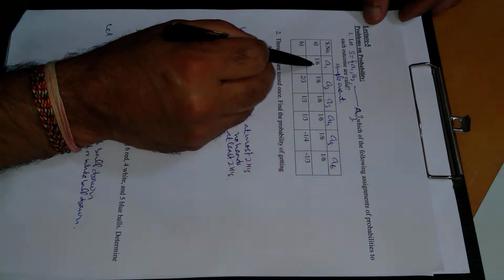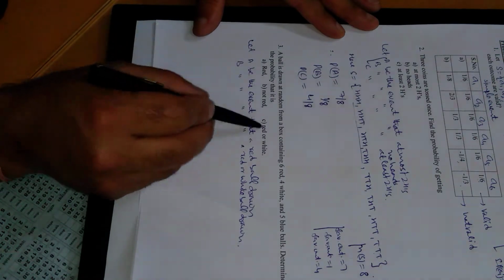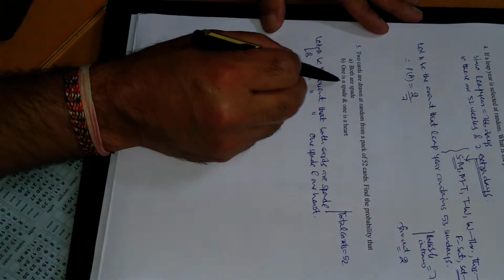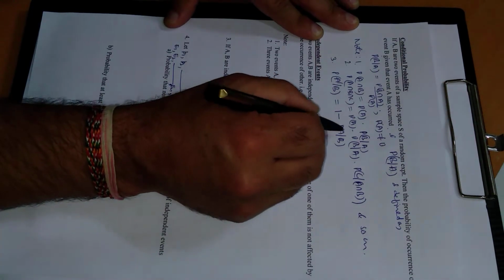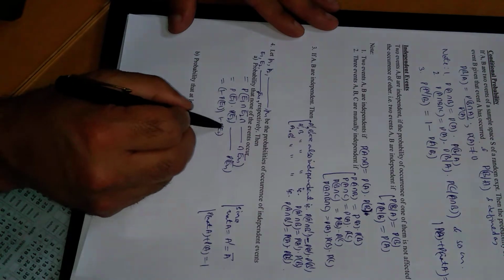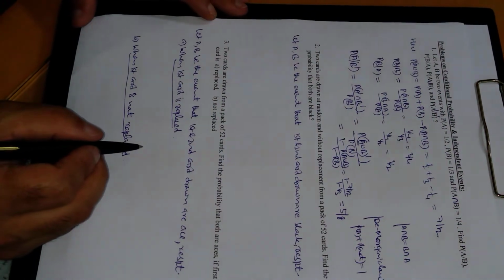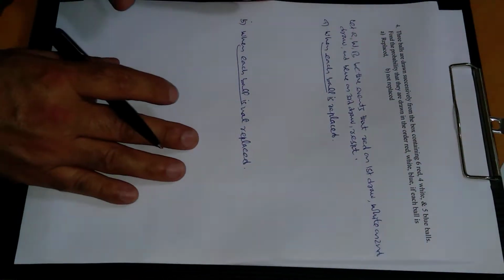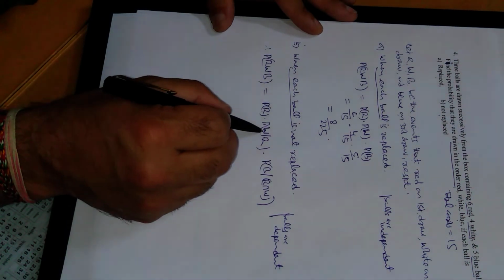Lecture-5 Problems on Probability, C.P. & I.Events I Probability and Statistics I Mathematics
In this lecture, I'm going to talk about Conditional Probability and Independent Events. This lecture is in continuation to the previous one. So first of all, going to solve various problems on probability, and then 'll define conditional probability, independent events etc. followed by demonstration with examples.
This lecture will be instrumental for all those students who are studying mathematics in Sr.Secondary, Under Graduate and Post Graduate etc. across the globe.